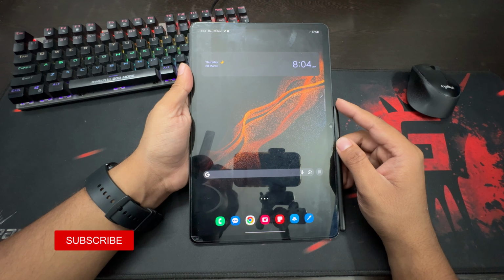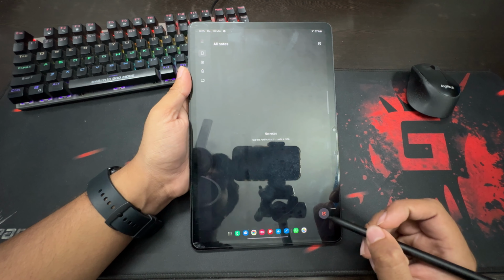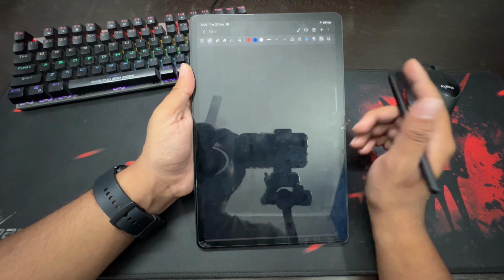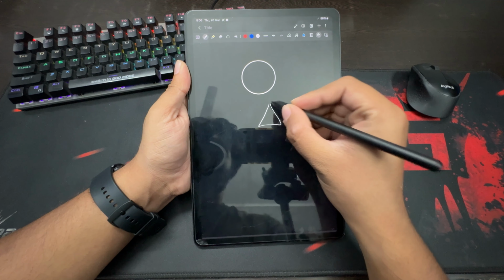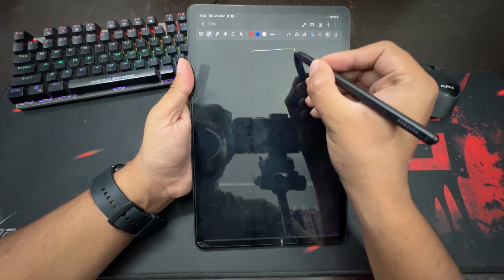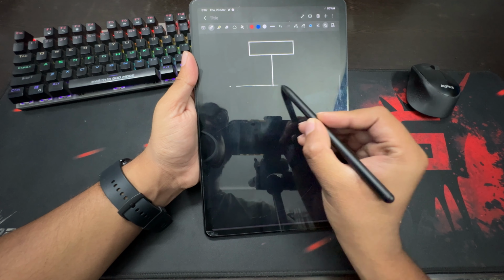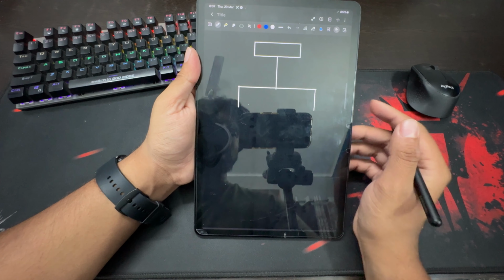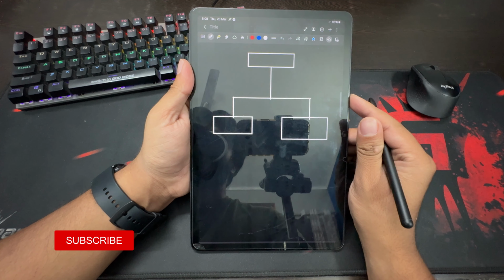How to Draw Shapes and Flow Charts with your S Pen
Video Title: How to Draw Shapes and Flow Charts with your S Pen